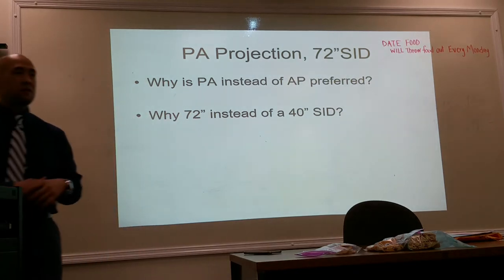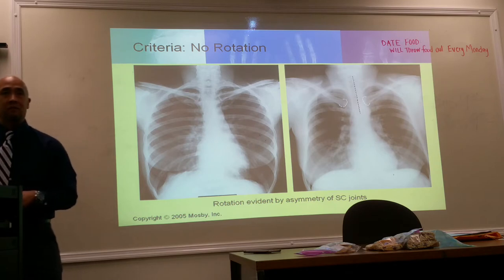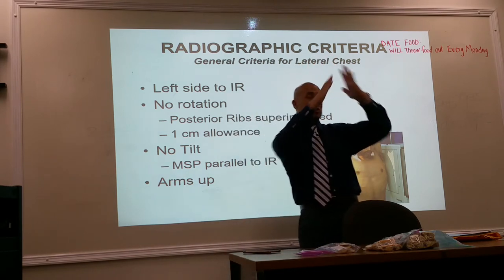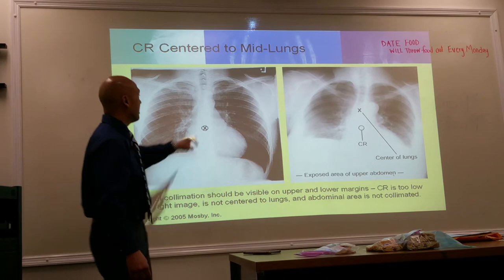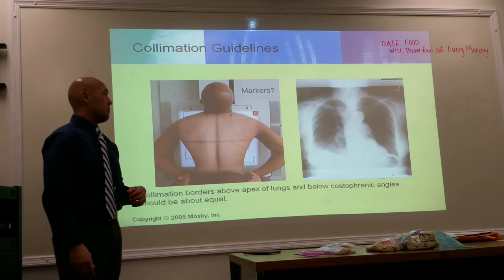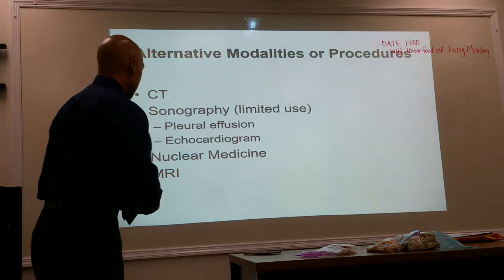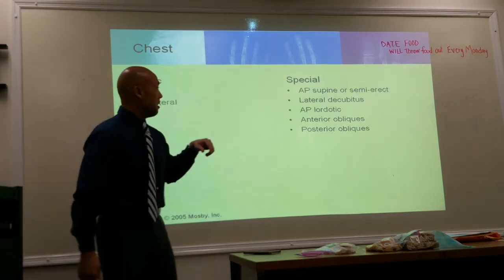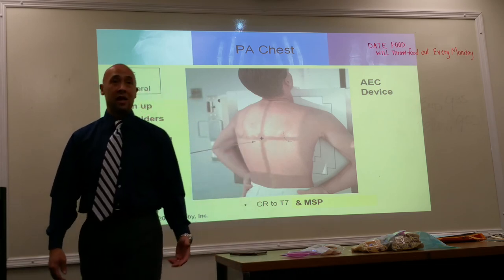Rad 150 Lcture 10: Video 1 of 3